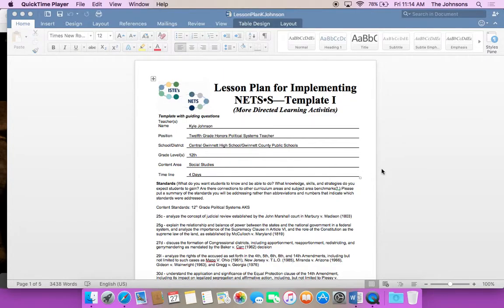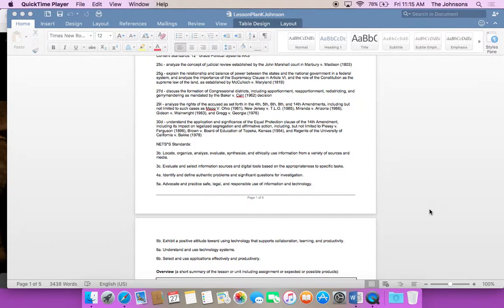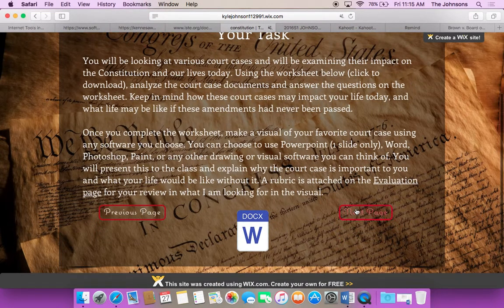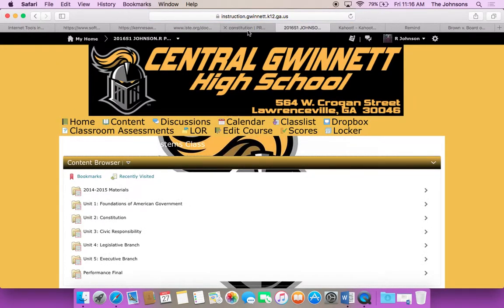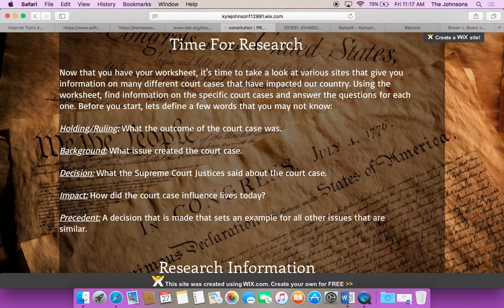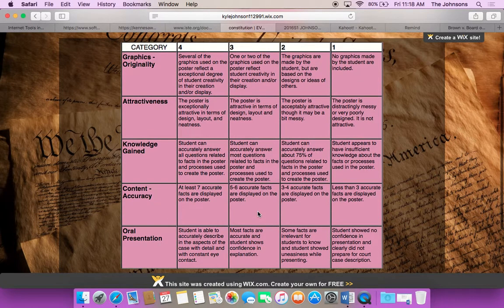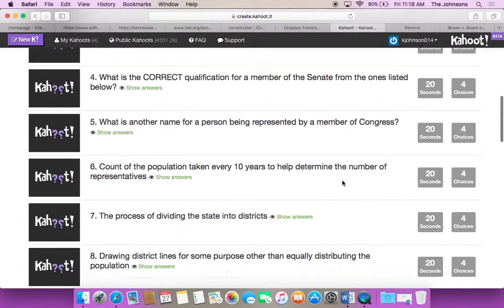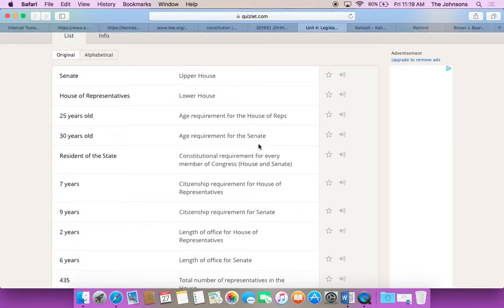Lesson Plan Screencast